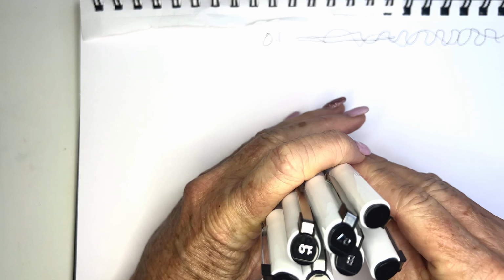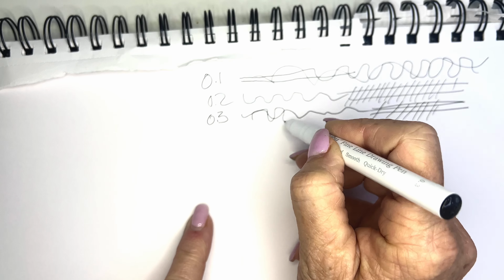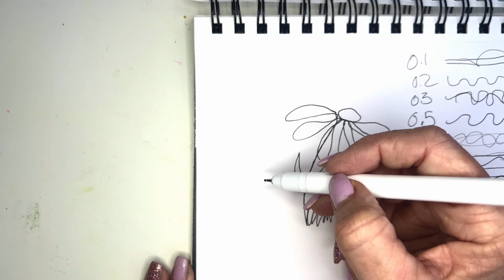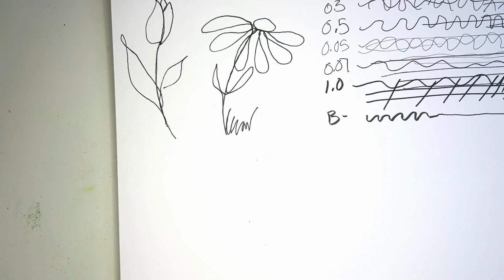A FUN day Ohuhu fine liners practice! This will break your artists block for sure🖋️🎨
I was in the mood to free flow it, play and have some fun. I also wanted to try out these fine fineliners from Ohuhu. THANK YOU OHUHU for noticing me, my subscribers and followers and sharing your product with me. Myself and all of us LOVE fine liners, and playing with them adding fun details to our watercolors.

I hope you try this out, drawing oneline flowers, bees, and whatever tickles your fancy is SO MUCH FUN~

Here is a link to these fineliners which have a fabulous variety, Im loving them~

Your support keeps the magic alive. Thanks for being a part of my journey! 💖
Monthly contributors will receive one free digital tutorial kit each month as a thank you ￼🥰

Sketchpad by UCREATE
Ohuhusketchpad GREAT for their OHUHUMARKERS Yes, Im hashtagging them up because I appreciate what they did for me and all of you sharing their product and recognizing small artists. (And I LOVE Their products.)

OHUHU Sketchpad for Alcohol markers too!

This is what they sent me (Can you believe it, how lucky am I)
The 216 colors sets:

Have fun artists
Debbie
Xo